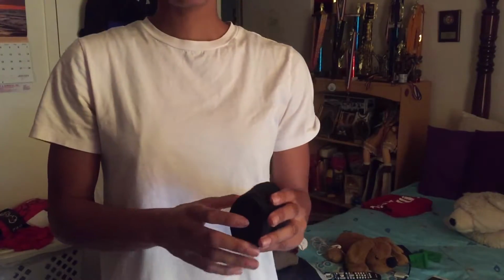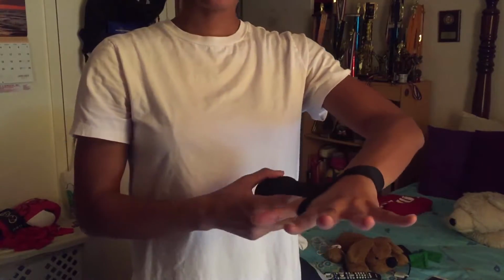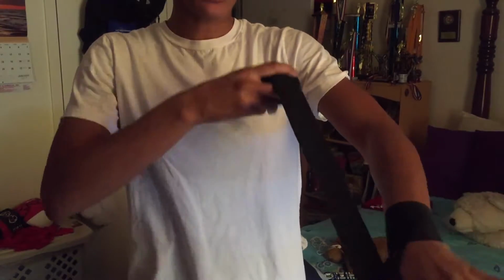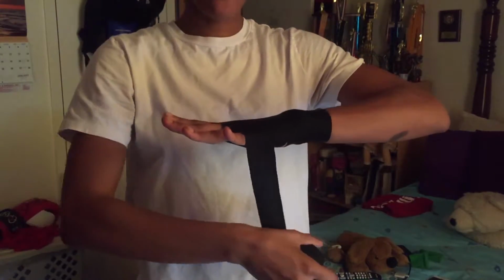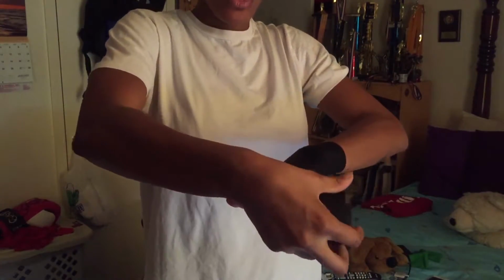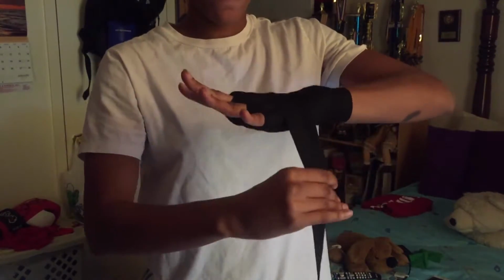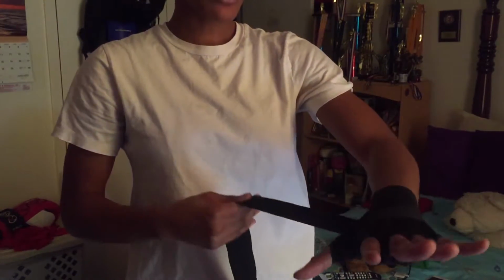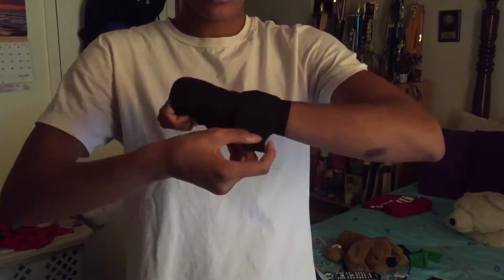HOW TO WRAP YOUR HANDS AND PUNCH IN BOXING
In this video I demonstrate how I wrap my hands for boxing and how to properly throw a punch.